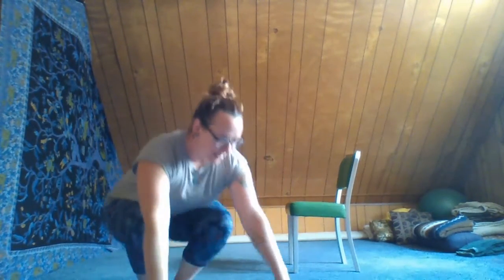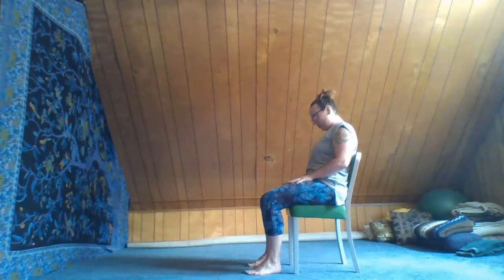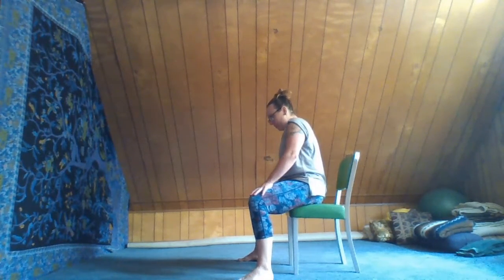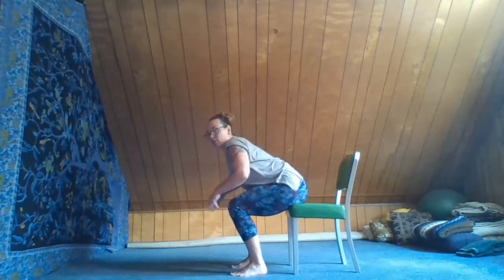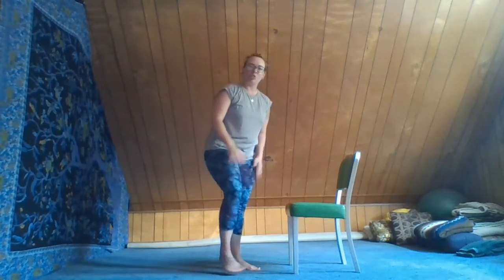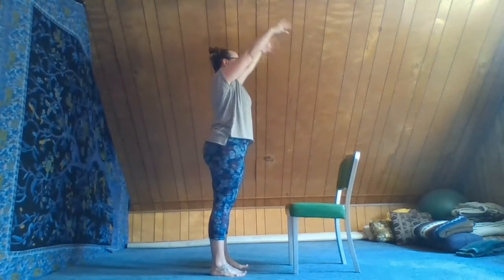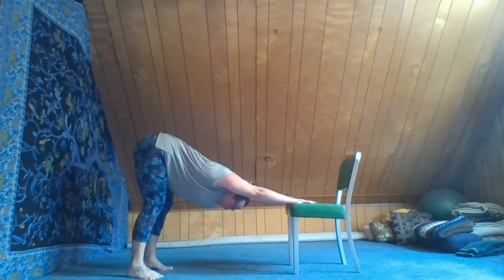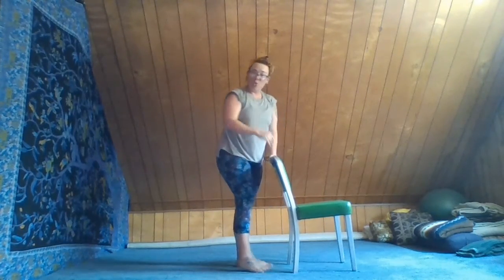25 Minute Chair Yoga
In this flow, we use a chair to gently transition from standing to floor postures, back up to standing. Chairs are great household tools to help us with simple mobility, finding support so we can move.